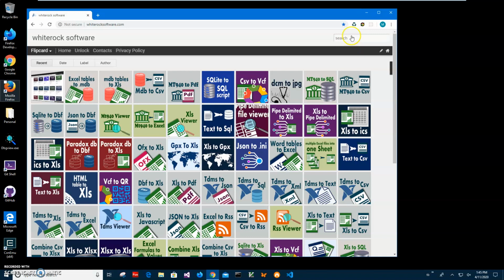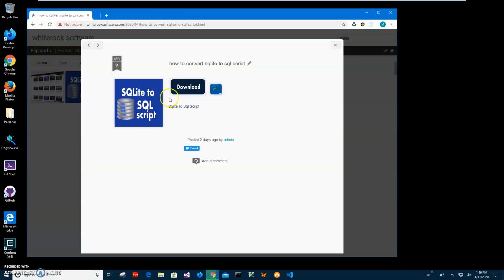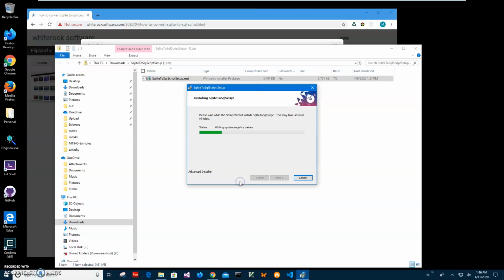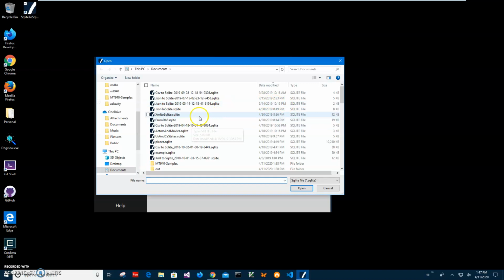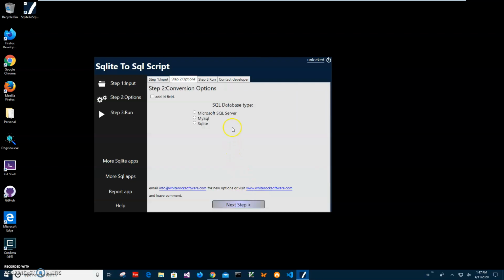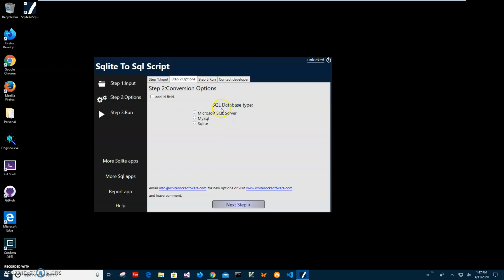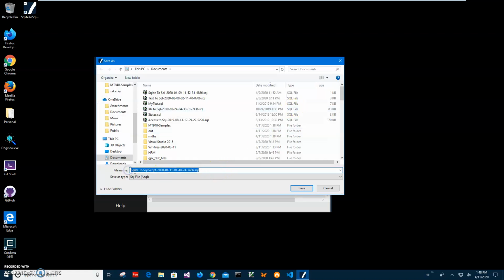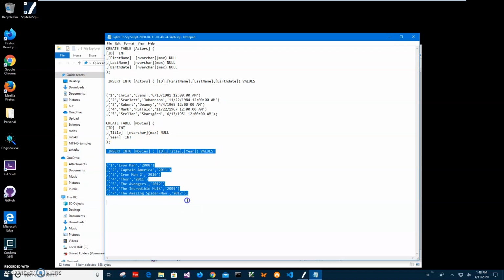Sqlite To Sql Script